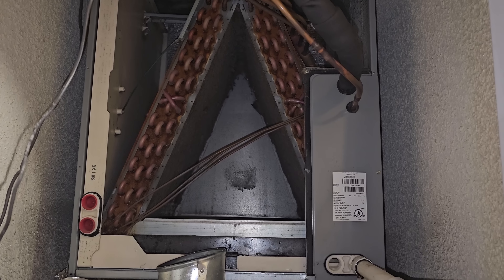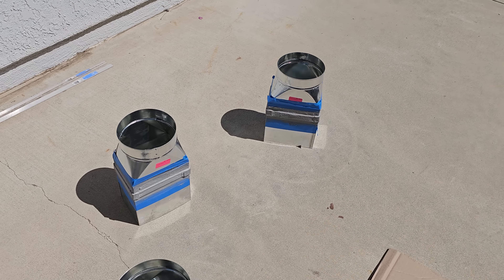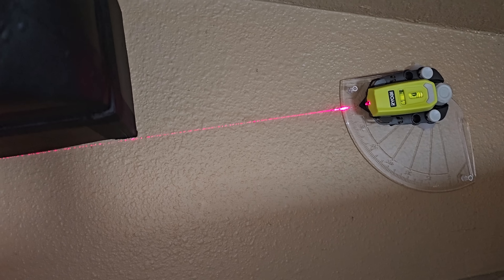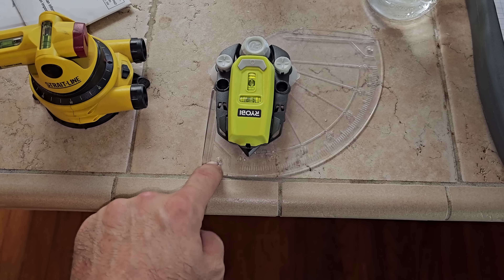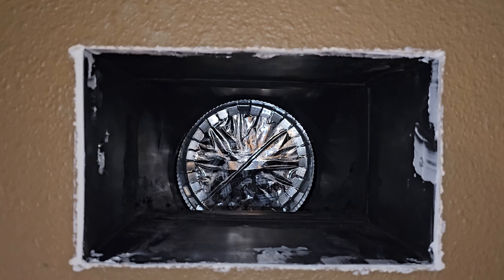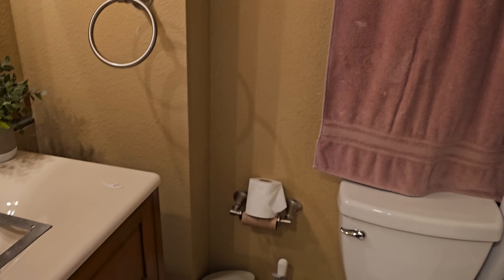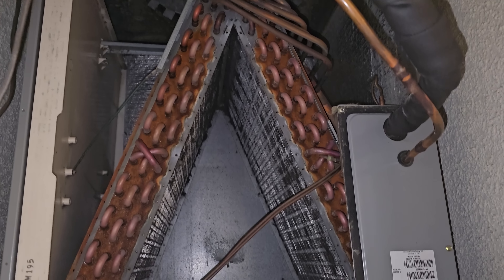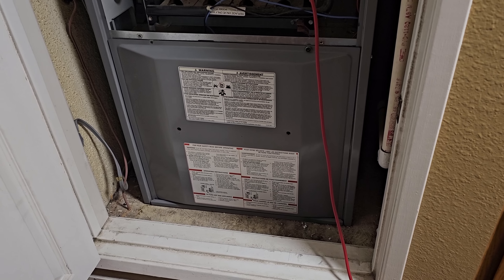HVACR VIDEOS HOUSE PROJECT PART 4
This is part 4 of my house project series, to find the other three videos click this link below to go to my playlist.

Mailing Address
HVACR VIDEOS
12523 LIMONITE AVE.